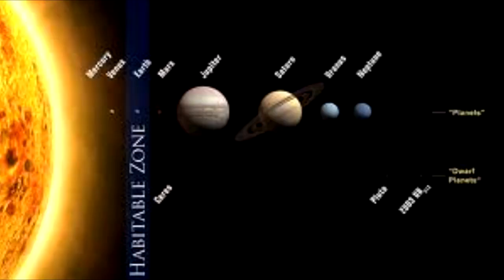5 Science Misunderstandings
A few things people commonly misunderstand.